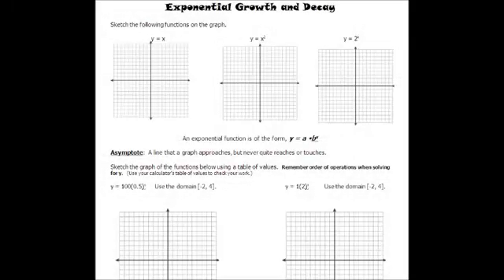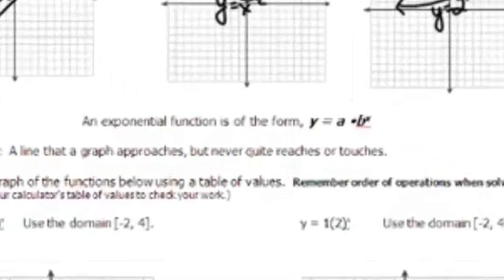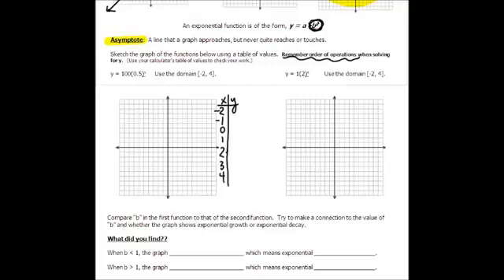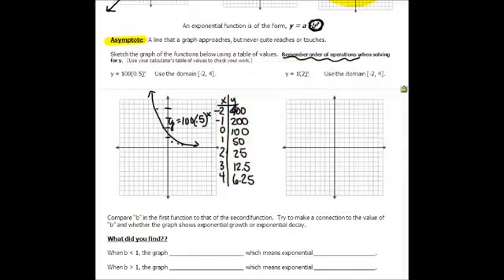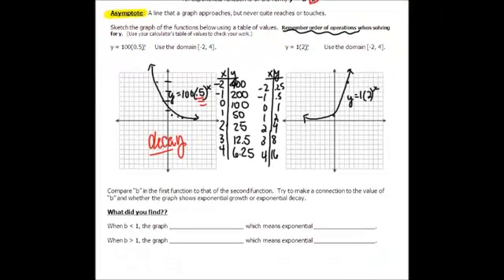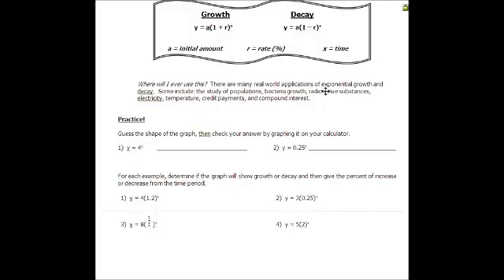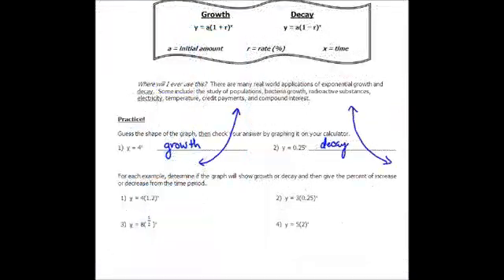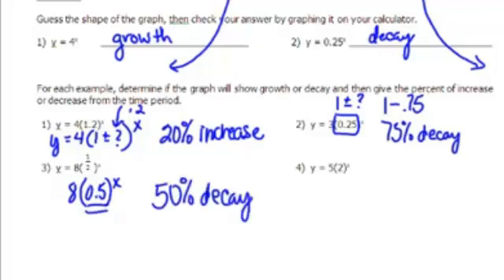AI 4 ExpGrowthDecay